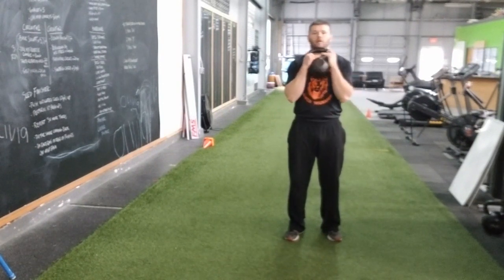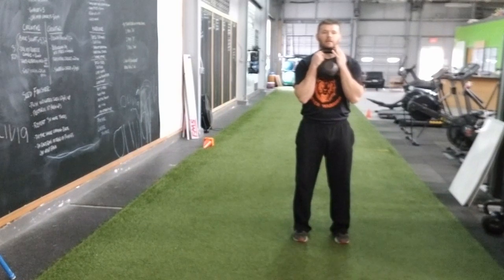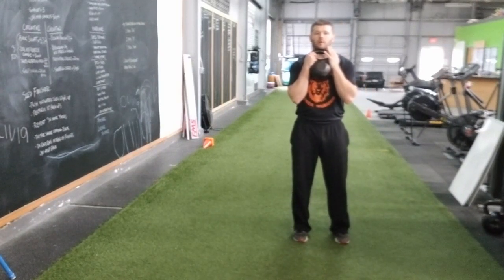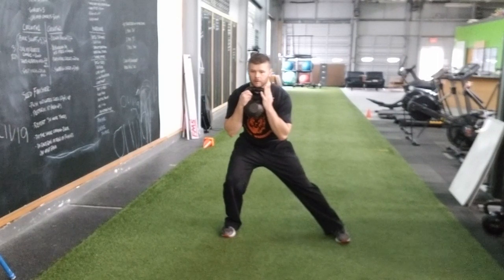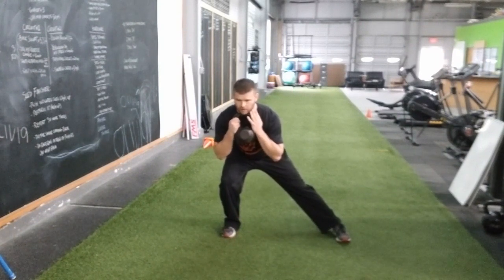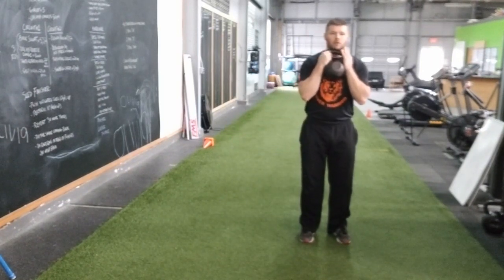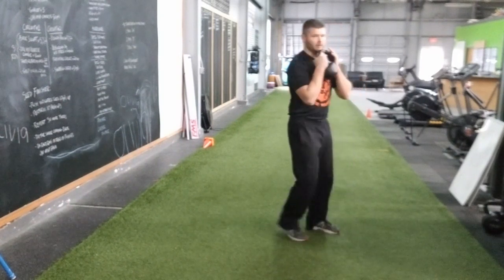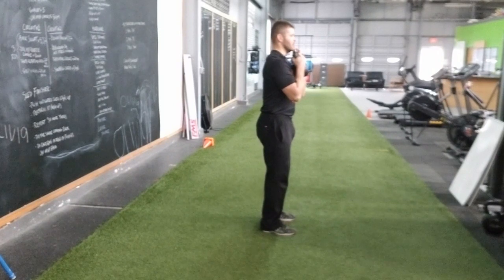Goblet Lateral Lunge